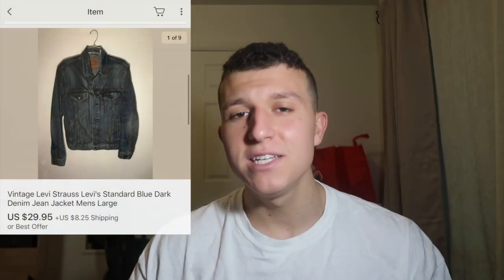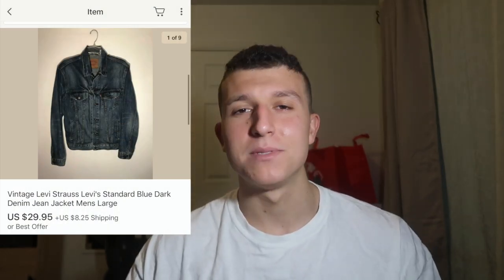How Much I Made This Week Selling On Ebay As A Part-Time Reseller In College